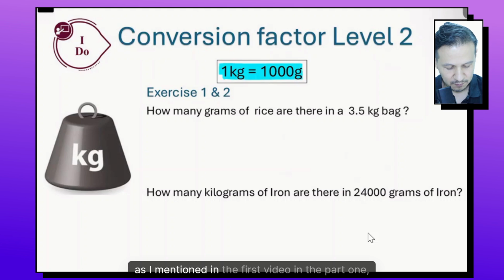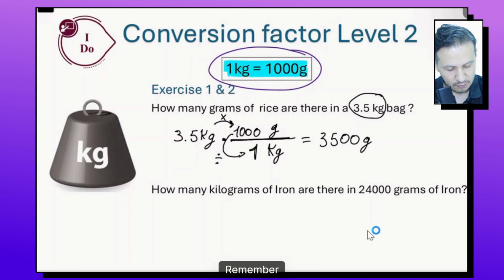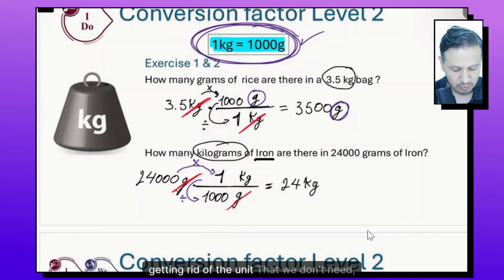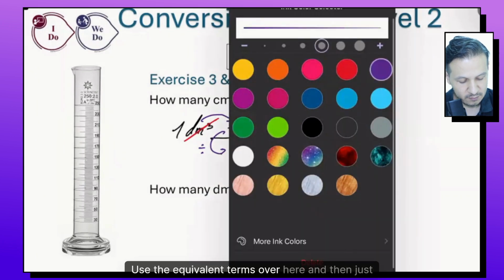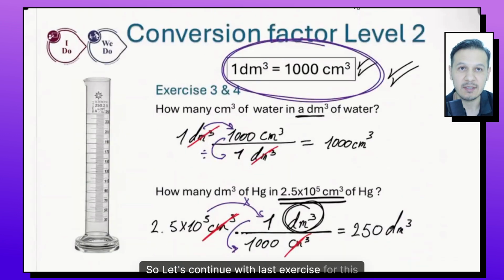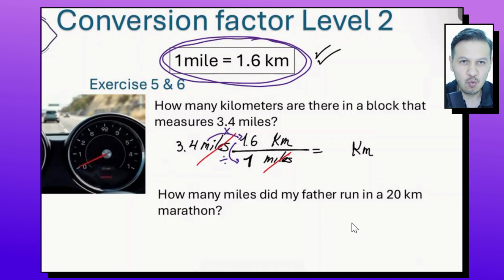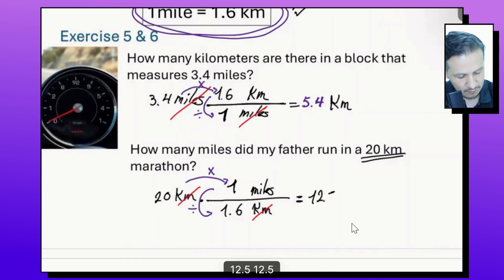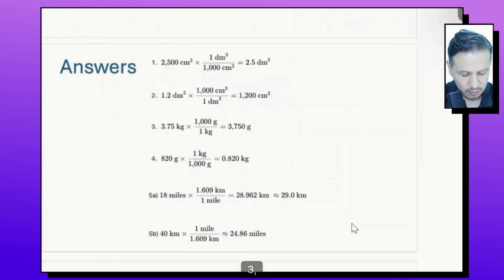"How to Use Conversion Factors in Sciences Part 2 | Step-by-Step for IB, AP, GCSE"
How to Use Conversion Factors in Chemistry | Beginner’s Guide for IB, AP & High School

Do conversion factors confuse you? Let me teach you the easiest way to solve chemistry unit conversion problems — using a clear step-by-step method that works at any level.

In this video, I’ll show you:
✅ What a conversion factor is and why it works
✅ The Golden Rule of unit conversions
✅ Easy examples with grams, liters, meters, moles
✅ How to spot and fix common mistakes
✅ My #1 trick for solving problems in seconds

This is Video 1 of a 3-part mini-series covering beginner, intermediate, and advanced levels. Perfect for IB, AP, IGCSE, GCSE, or high school chemistry students.

Taught by a certified IB Chemistry Examiner with over 10 years of experience — you’ll get clarity, speed, and exam confidence.
Atomic Structure
Stoichiometry
Bonding
Acids and Bases
Organic Chemistry
And more...